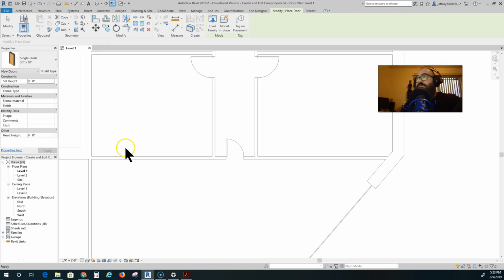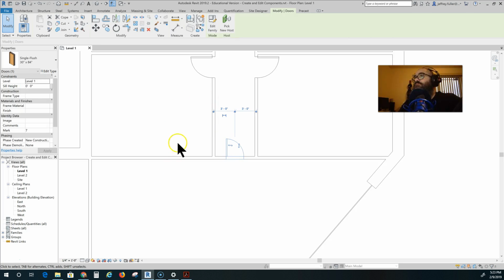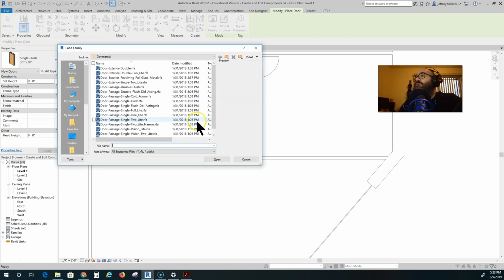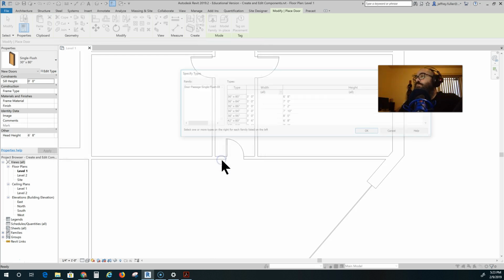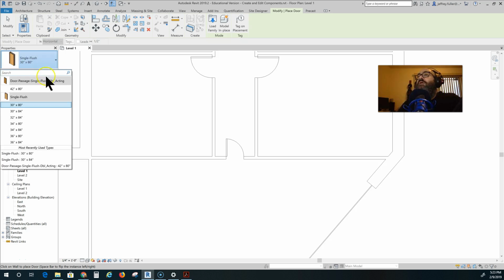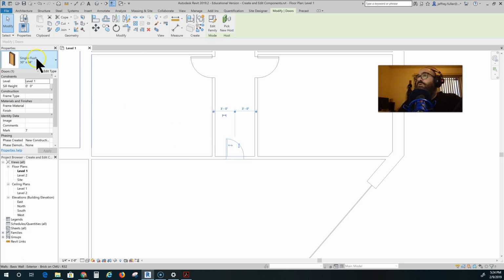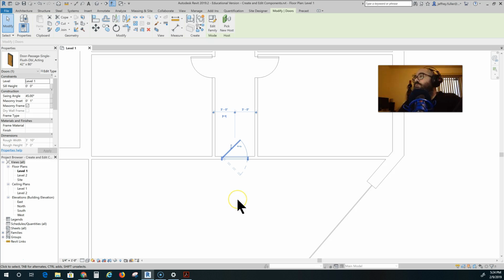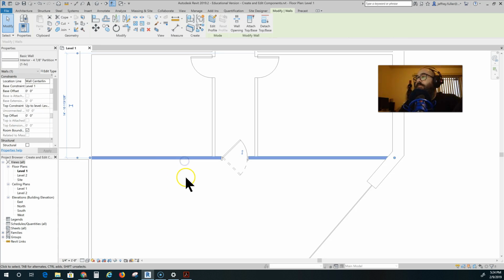Revit Cert Replace a Door